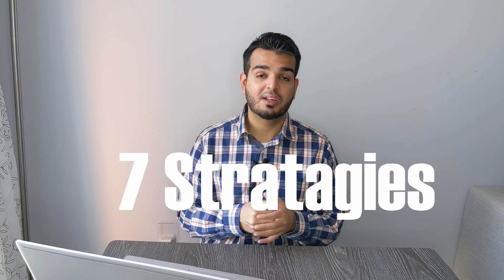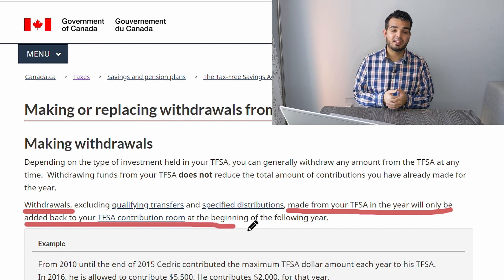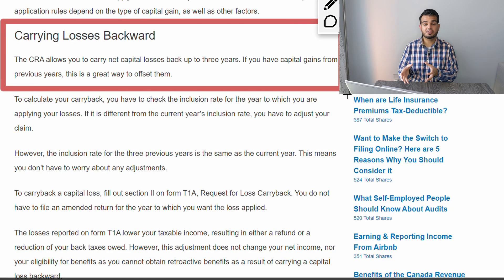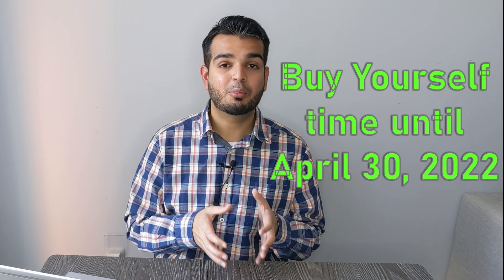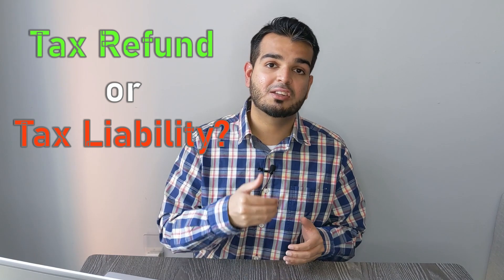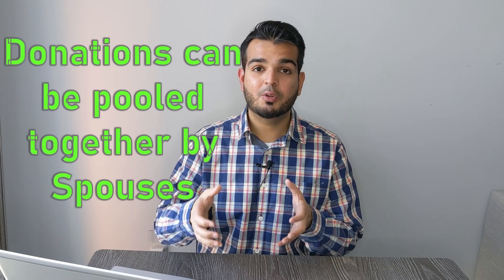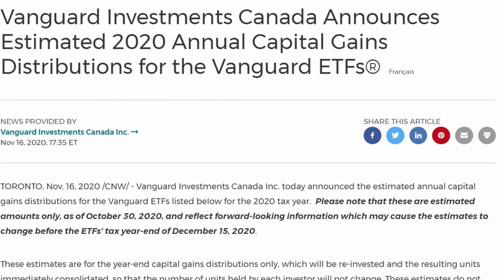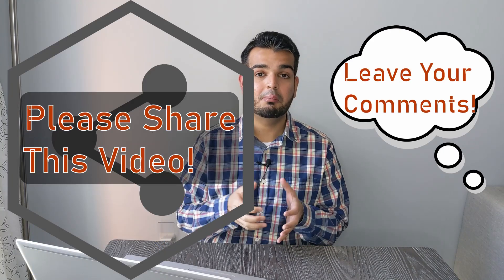Accountant Explains (CPA): Do This BEFORE Dec 31 - Canadian Tax Tips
In this video, I will highlight seven strategies that you can use right now to maximize your tax refund in 2023! Learn how to minimize your 2022 tax liability and maximize your tax refund.

📚 Recommended Reading List

|TFSA (Tax Free Savings Account) – Calculating income Tax Canada|
•2020 TFSA limit = 6000, if no contributions than max limit is $69,500 for those 18 and older since 2009
oDownside:  beware of capital gains tax on your Canadian Tax Return,
oUpside:  Investments moved to the TFSA will grow tax free avoid income tax canada
oChance to tax-loss harvest and the move money to TFSA if room available
Tax-loss only available under non-registered accounts but not under TFSA
•TFSA Withdrawals increase future contribution room based on the value of the withdrawal itself
Tax-loss selling – Canada tax calculation
•Popular year-end strategy to maximize tax refund and reduce capital gains tax on your income tax Canada
•Main advantage is to realize tax benefit for selling an underperforming investment before filing a tax return in Canada
•Adjusted cost base or (ACB) is a combination of the price you paid for the stock or asset plus fees, commissions and other charges associated with buying the stock or other asset
•You can offset any capital gains you have in 2020, or you can carryback into the last 3 years if you don’t have any capital gains this year and get a tax refund from a prior year
•Superficial loss, happens when you or an affiliated taxpayer (i.e. spouse) buy an identical asset within 30 days of you selling the asset, if this happens, Canadian CRA will deny your capital loss claim on your Canadian Tax Return impacting your Canada tax calculation

|Deferring realization of Capital Gain – 2020 tax returns Canada|
•Sell an asset (mutual fund, ETF, Stock, etc), and the market value is higher than adjusted cost base then you may have capital gains tax when calculating income tax Canada
oTax on 50% of the realized gain (Canada tax calculation)
oIf asset is in an RRSP, TFSA or other registered account, then does not apply (income tax Canada)
oOnly applicable for a non-registered account (tax returns Canada)
•By waiting until Jan 1, 2021 to sell assets, won’t have to pay capital gains tax on your income tax Canada until taxes are due on April 30, 2022

|RRSP (Registered Retirement Savings Plan)|
•2020 RRSP contribution can be made until March 1, 2021
•Sooner you invest in RRSP, more time you have to grow assets tax-free and minimize Canadian tax
•If you work with a CPA, estimate your potential taxes for 2021, contributing more to your RRSP if you have room, and increase your tax refund when calculating income tax Canada

|RESP Contribution (tax tips)|
•Lifetime contribution limit for Registered Education Savings Plan is $50,000 does not impact tax returns Canada
•Just like RRSP, contribution & grant within RESP grow on a tax deferred basis and minimize Canadian Tax
•Main purpose of RESP to fund child’s education cost in the future, tax-deferred (Canada tax calculation)
•When you make a charitable donation in any tax year you receive a donation tax credit on your income tax return
•You have until Dec 31, 2020 to make your donation count towards the tax credit for 2020 to get a tax refund
•Donation of equities with unrealized capital gains can be very tax efficient, exempt from capital gains tax and receive a tax credit for the market value of your donation on your tax returns canada
•If you’ve ever heard of the term “Donor-advised funds”, this is where this strategy leads

|Timing of Investment Purchases|
•if you are investing in Mutual Funds or ETFs late into a calendar year especially around December in a non-registered account
•Certain ETFs and Mutual funds have annual distribution dates instead of quarterly or monthly distribution dates so check before doing online tax filing